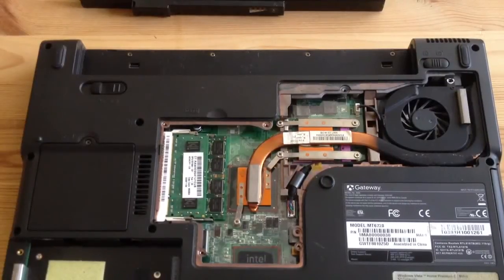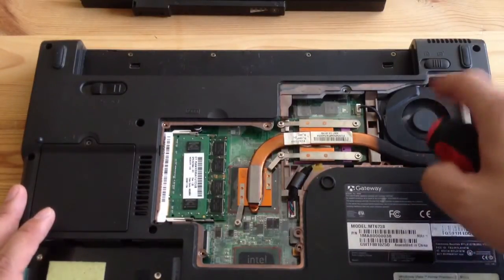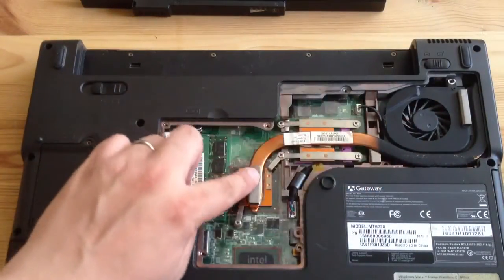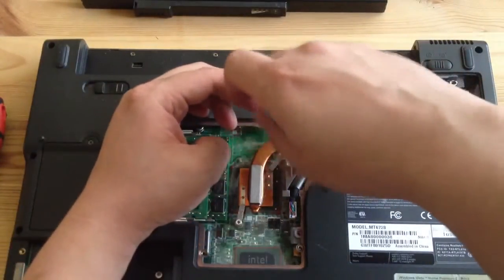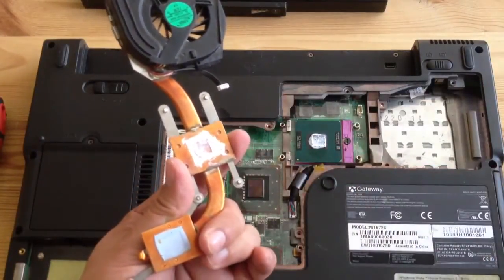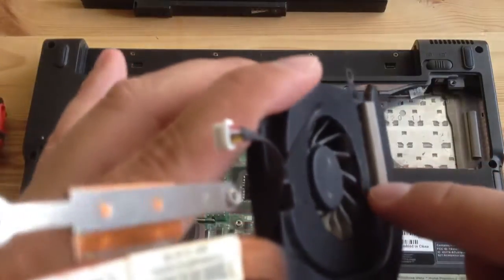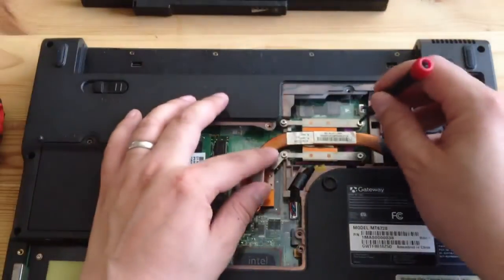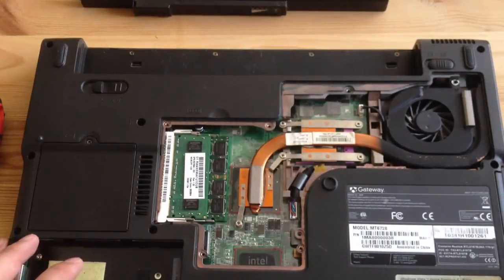Upgraded my CPU to a T7500 from T2330. Gateway MT6728 GL960 Laptop Socket P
Also you don't have to watch this video.  All that's important is that I upgrade my cpu from stock T2330 1.6ghz 533 FSB dual core cpu to a Intel Core 2 Duo T7500 2.2ghz 800 FSB cpu.

I was surprised the CPU could be upgraded to this cpu since there was a change in FSB from 533 to 800.  Regardless, this upgrade in cpu has increased performance supposedly by 50%

Please note, this is a socket P cpu.  Also please note that according to readers on some forums, in order to do this upgrade, you need to use slower DDR2 ram.  I believe I'm running ddr2 5400 ram... ie 666mhz ram.  The increase to 4mb cache should allow for better multi app usage... compared to the 1mb cache of the dual core T2330.

Also, even thought the CPU runs at a faster FSB, the amount of energy from both CPU's should be roughly the same at 35W.